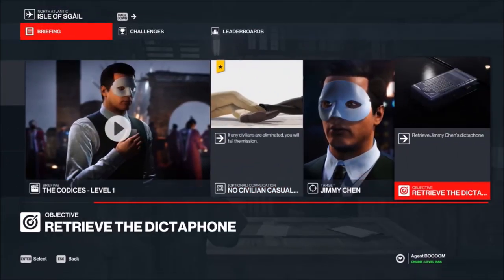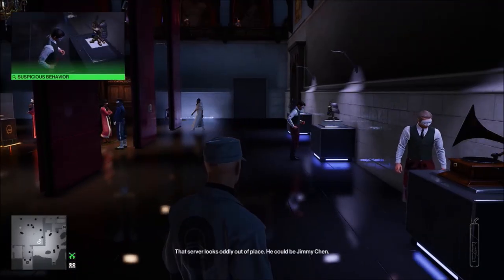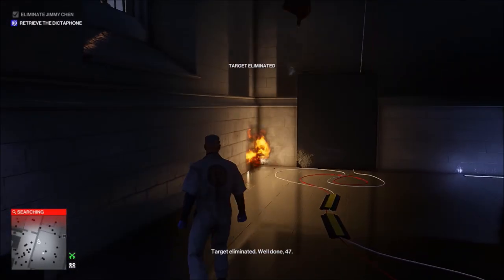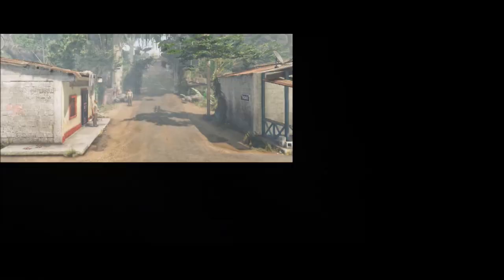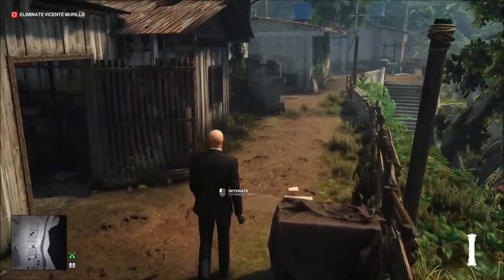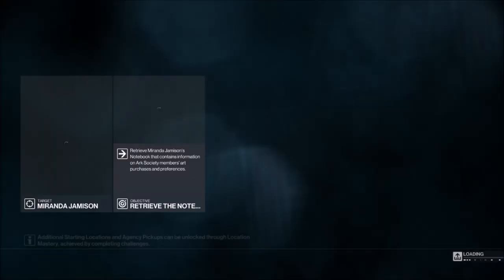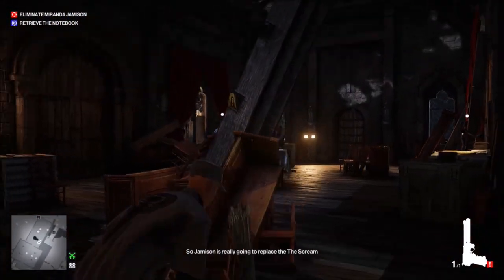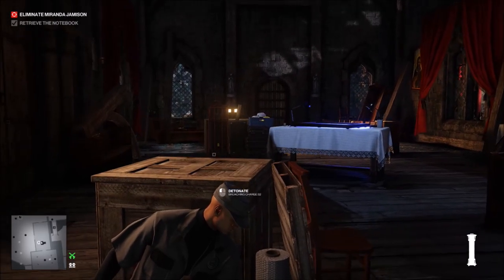HITMAN III: Elusive Target Arcade - "The Codices" (All Levels Silent Assassin)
Guide of all three levels for "The Codices" Elusive Target Arcade.

Death Awaits. Agent 47 returns in HITMAN 3, the dramatic conclusion to the World of Assassination Trilogy.